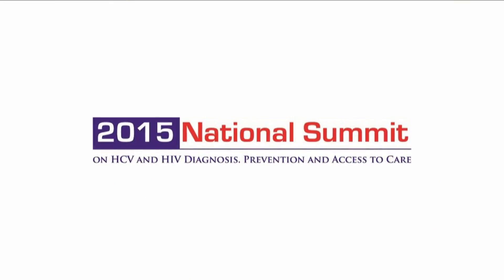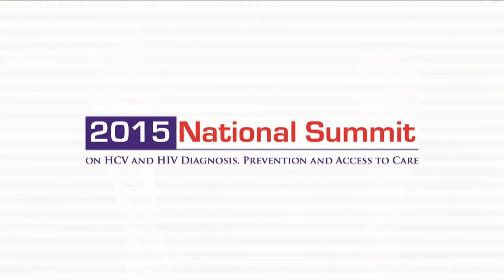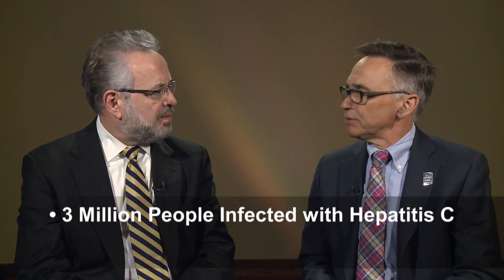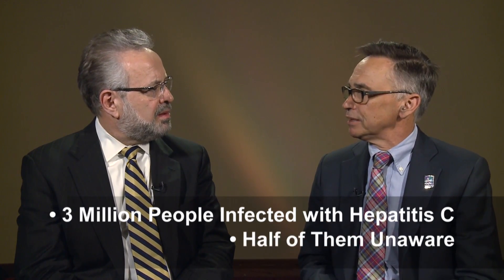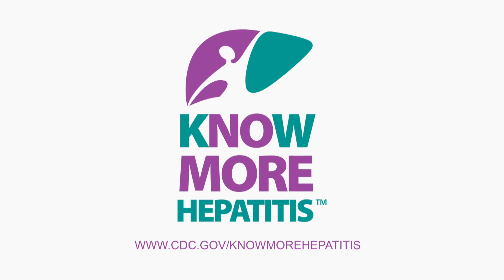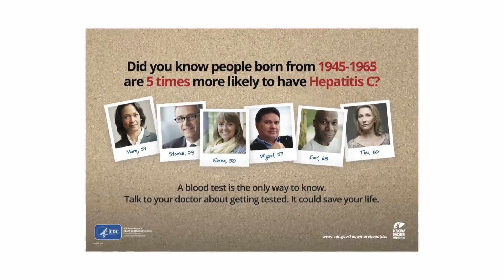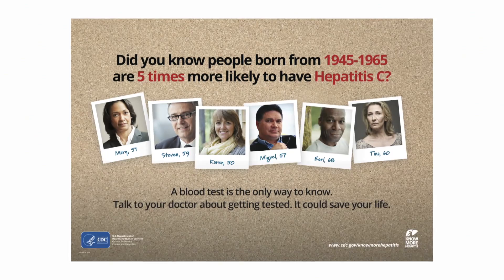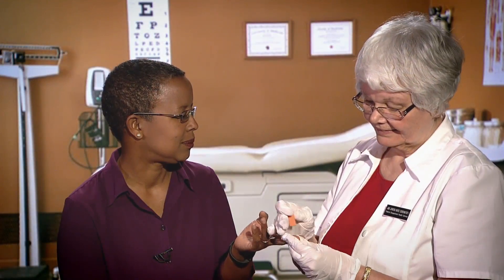Interview with CDC's John Ward from the 2015 Summit on HCV & HIV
Dr. Ron Valdiserri, Director of the Office of HIV/AIDS and Infectious Disease Policy, sits down at the 2015 National Summit on HCV and HIV with Dr. John Ward, Director of CDC's Division of Viral Hepatitis to discuss the latest in testing and treatment of Hepatitis C.